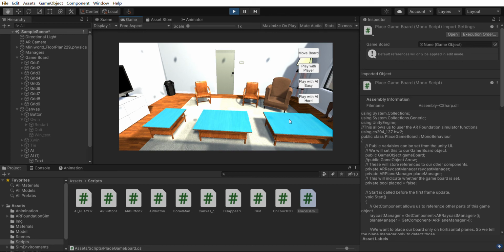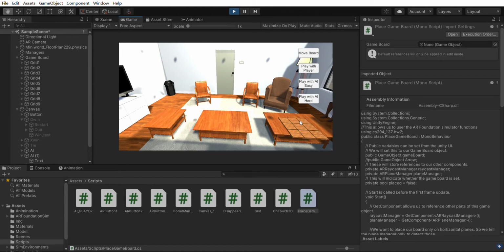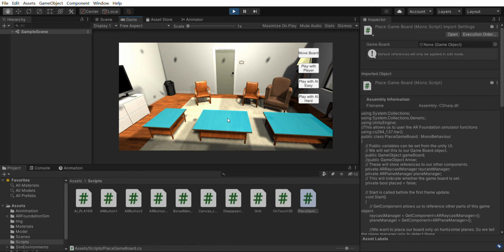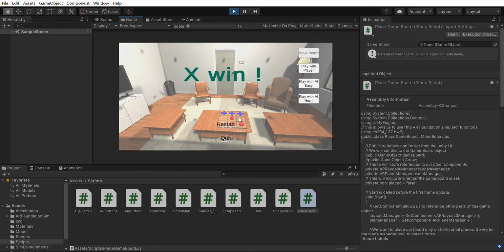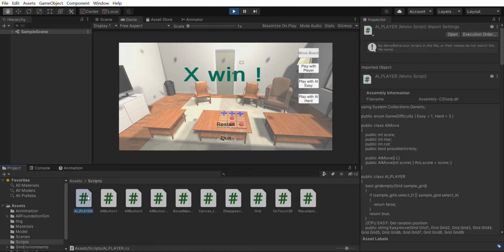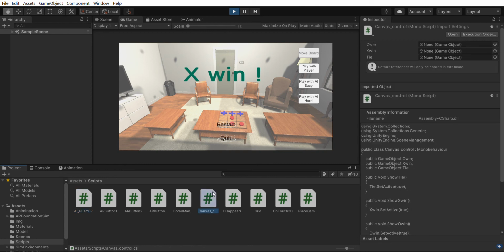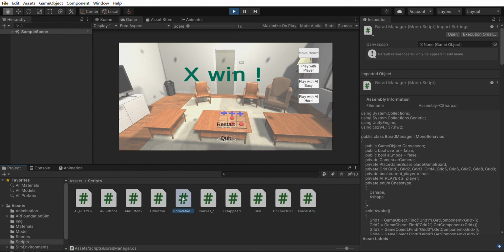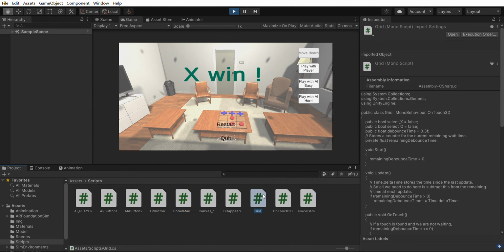Tic Tac Toe Game in Unity 3D AR Simulated Environment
Homework 2 of CS 294
Made by Xuan Liu